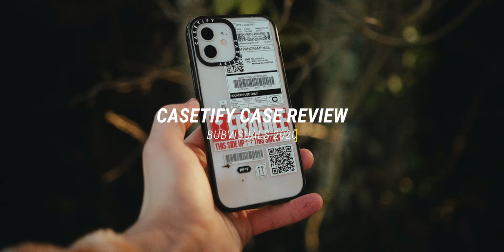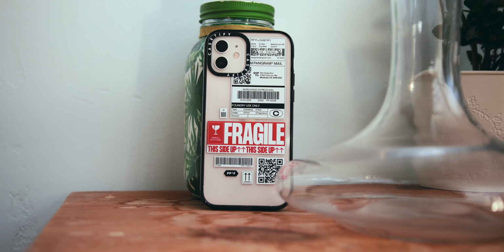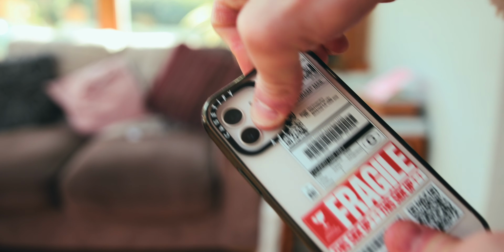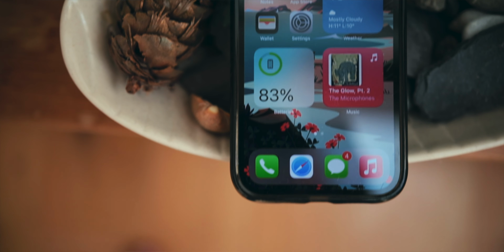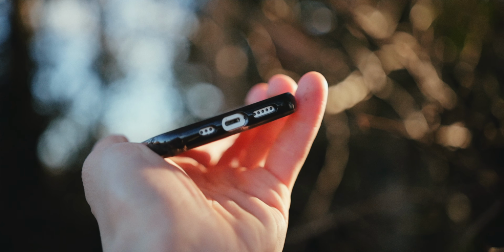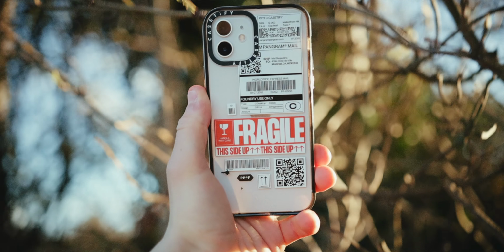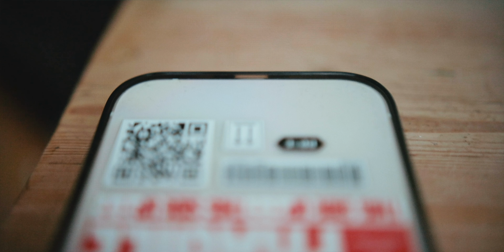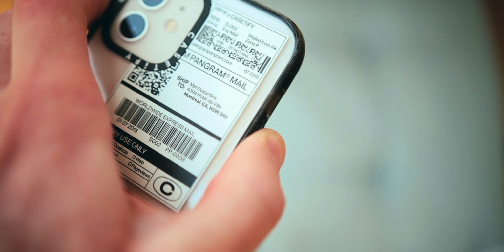ARE CASETIFY CASES WORTH IT? Casetify phone case review!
You may have seen them advertised everywhere, but are they actually worth it?  Today, we take a look at the Casetify Pro Impact case to see if it's worth your money, or whether you should skip this one.

My equipment:
Camera: Canon EOS R
Lenses: Sigma 18-35, Helios 44-M, Canon 17-40L
Microphone: Neumann TLM 102, Rode VideoMic
Computer:  2017 27 - inch 5K iMac
Editing software: Final Cut Pro X/Premiere Pro CC
Music/Audio software: Logic Pro X